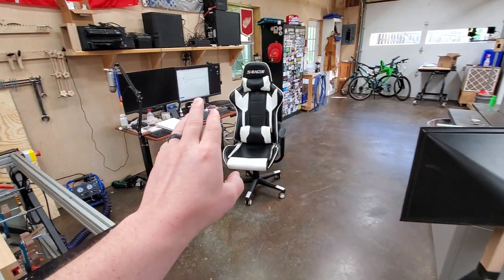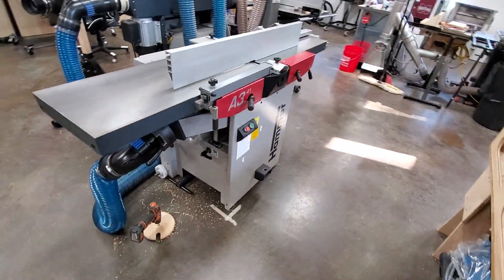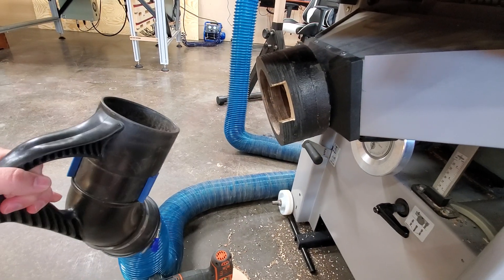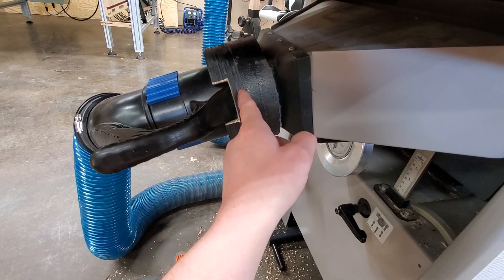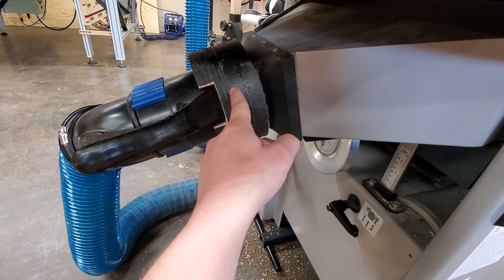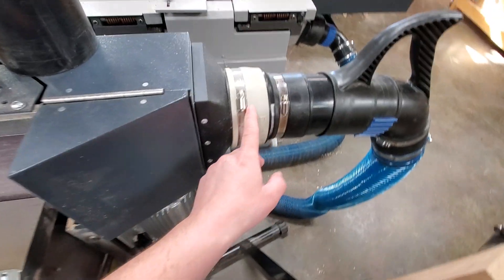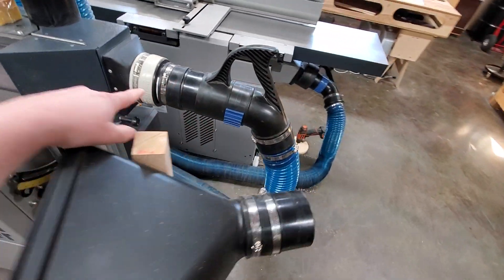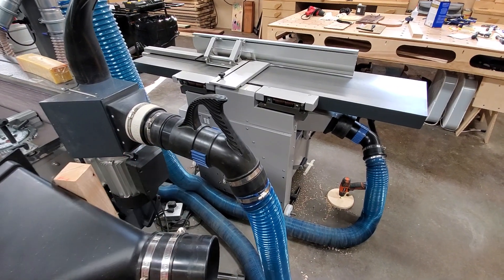Hammer A3-41 and Hammer HS 950 dust port adapter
Links:
- Rockler Schedule 40 PVC to 4'' Fitting Adapter
- Dust Right 4'' Quick Change Tool Set

On my Hammer A3-41 I have a homemade dust port adapter. It consists of 4 rings glued together. Two of the rings have an internal diameter sized to tightly slip over the 120mm dust port on the machine and two have an internal diameter sized so that the Rockler Dust Right handle slides in. Once the four rings were fitting individually I glued them together to make a 4 ring stack. I had to cut a notch out of two of the rings for the Dust Right handle.

My Hammer HS 950 also has a 120mm dust collection port. For this one I already had a schedule 40 PVC dust hose adapter on hand and after stretching it a bit over the port I got it to fit. This adapter is made specifically to adapt schedule 40 pipe to 4" flex hose. I had to use another adapter in line with the first to get it to work with my Dust Right handle.